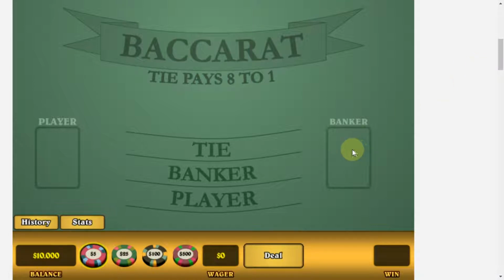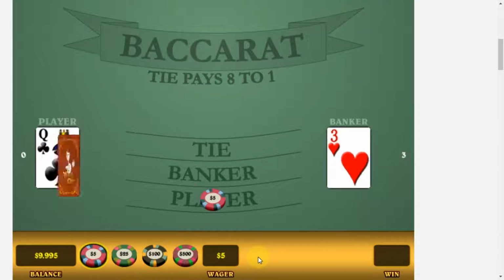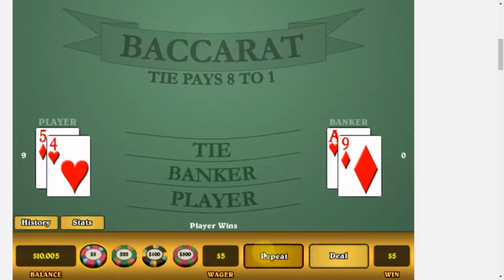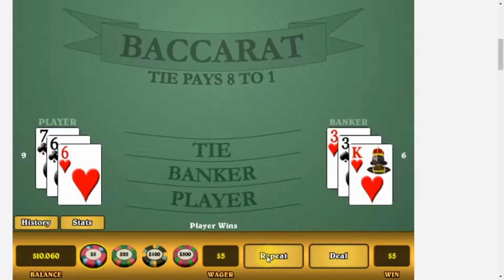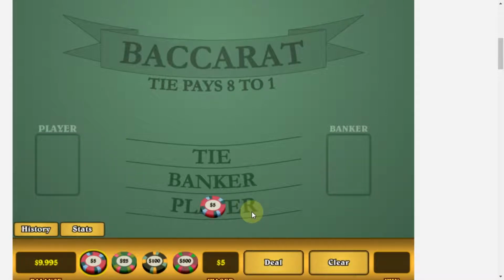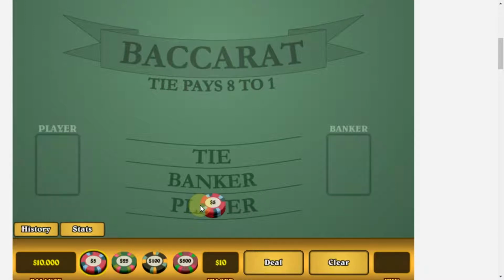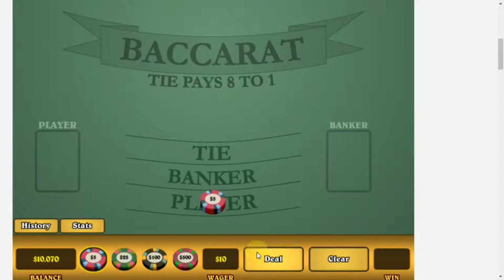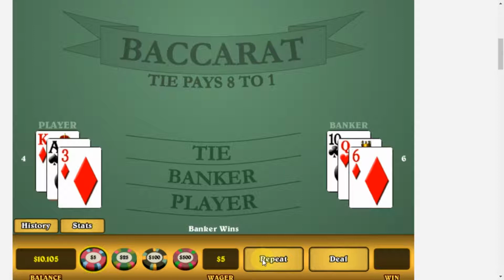Fibonacci Baccarat Stop Loss. 30 minutes. +$160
NEW.

Stop loss of $100 profit, 8 unit maximum bet to minimize big wins and losses. Don't quit when on a streak if $100 profit has been achieved.

Session 1 = $-20 (4 minutes)
Session 2 = +100 (7 minutes)
Session 3 = -$90 (3 minutes)
Session 4 = $+105  (2 minutes)
Session 5 = $+65  (4 minutes)

W/L = 60%
If you don't know what strategy I'm playing I'll provide a video you can click on and go back and watch the other videos I created or research the Fibonacci Sequence and you can jump right in and watch along.